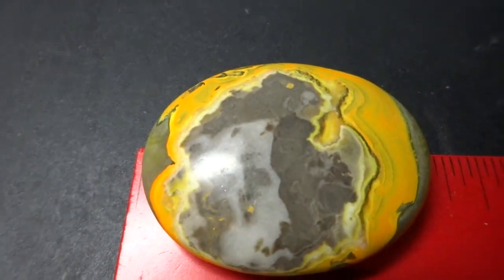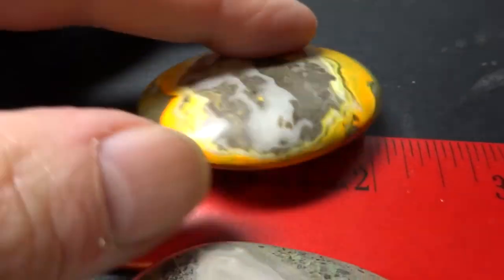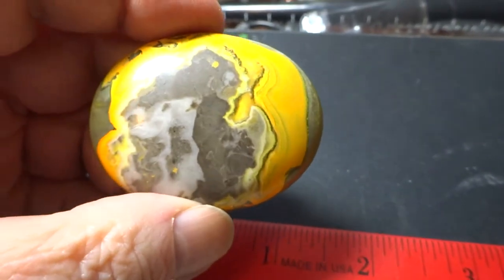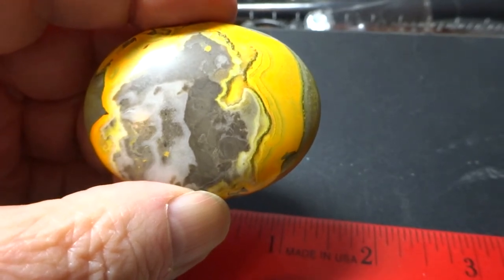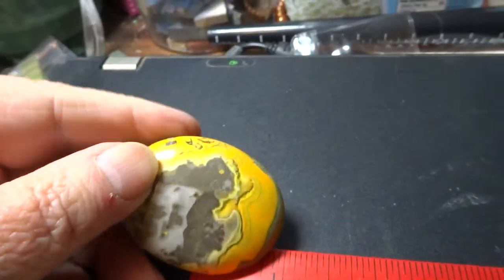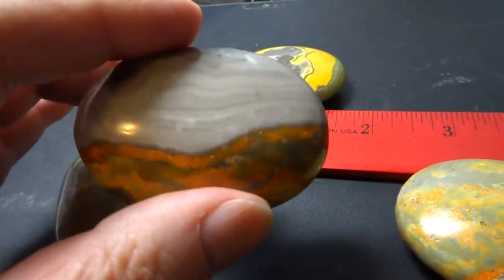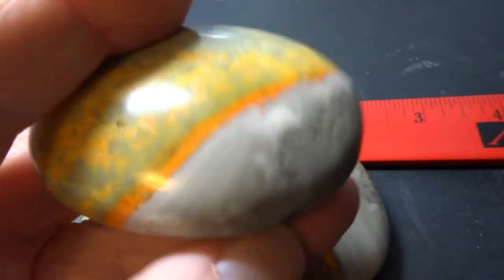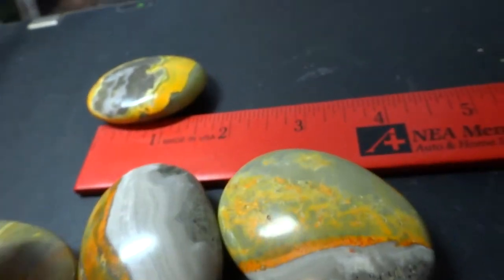Free Yooper stone if bids over $100. Michigan Map Gemstone: What are the odds?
Unique accidental Michigan map on a bumblebee jasper palm stone.
One in a trillion  chances that a map of lower Michigan would appear in a Bumblebee Jasper Palm stone! Made in Indonesia where they just randomly polish these. All natural gemstone, no enhancements.  Could be wire wrapped into a pendant that nobody in the entire world would ever have!
On Ebay now, auction ends 2/20/22, 9:15PM EST

If bids reach over $100, I will include a free Yooper stone, the UV reactive sodalite found on Lake Superior. May be seen ahead of time before the auction ends at my Rock Shop, Art Gallery, Antiques! Open by appointment anytime. 6732 Louise Drive INDIAN RIVER, MI. 49749